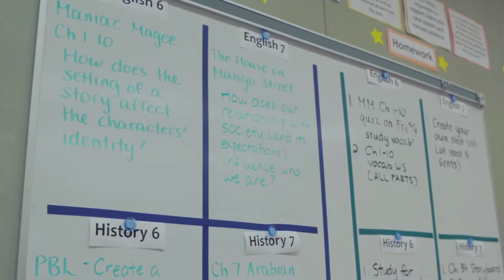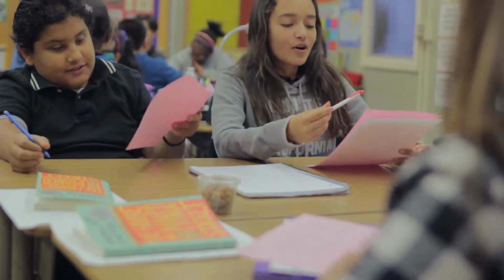Intro to middle school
Helping students transition to middle school.